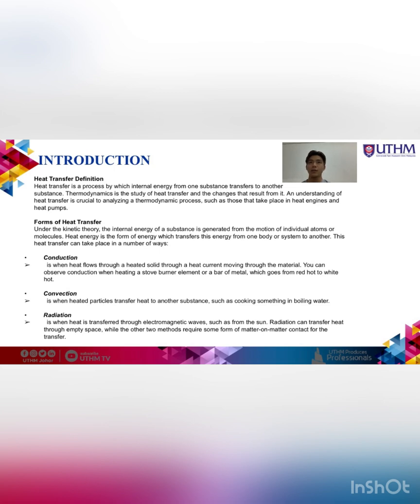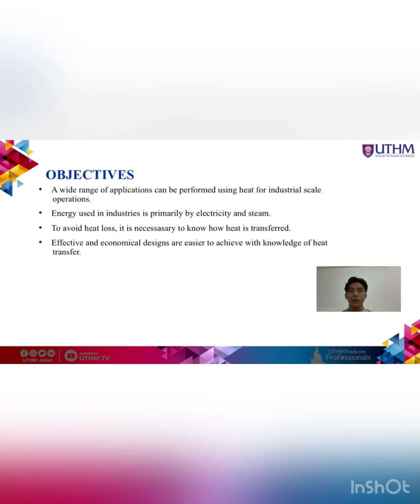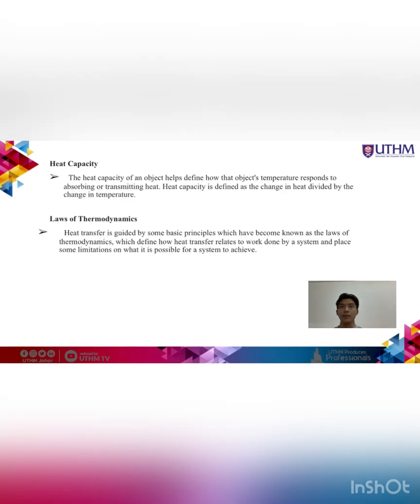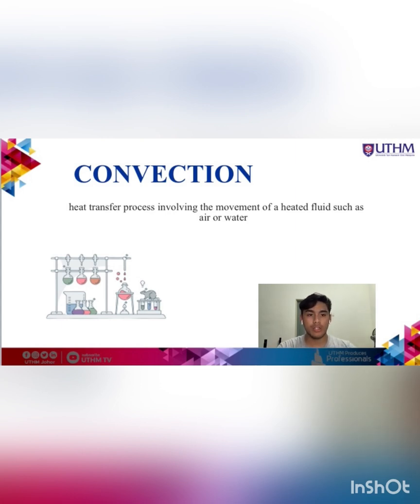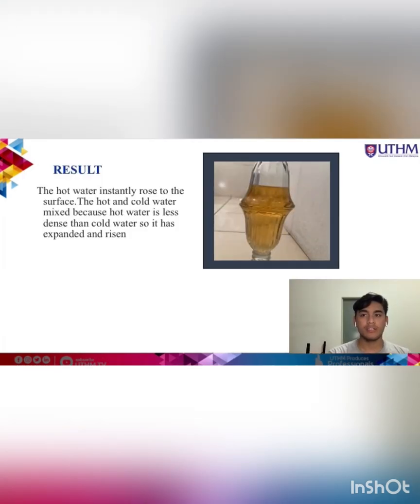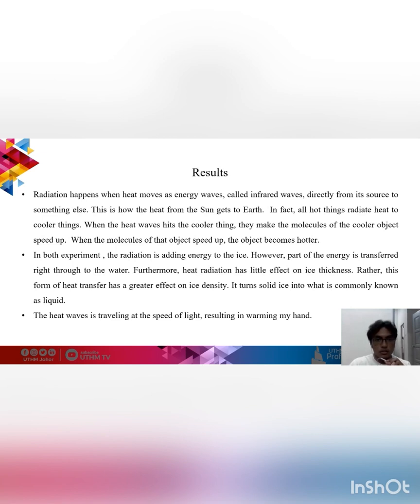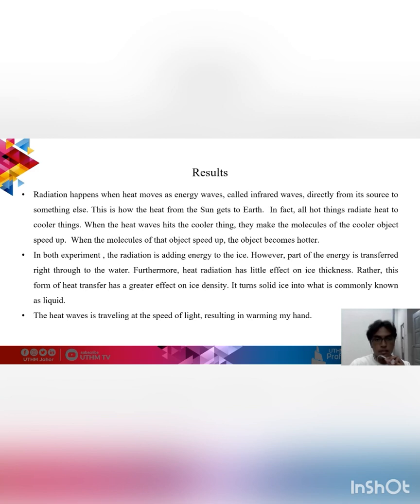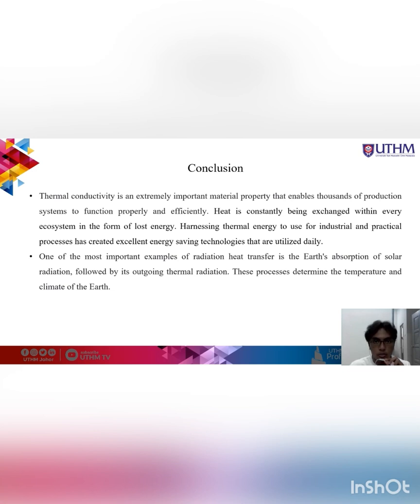HEAT TRANSFER GROUP ASSIGNMENT - Group 13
Heat Transfer (Faculty of Mechanical Engineering UTHM) - Conducted by Dr. Azwan Bin Sapit